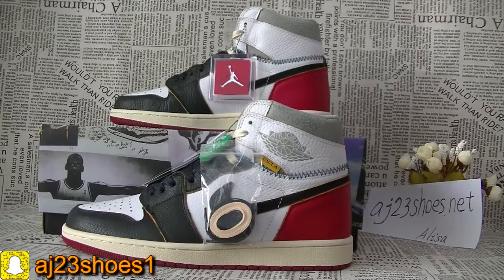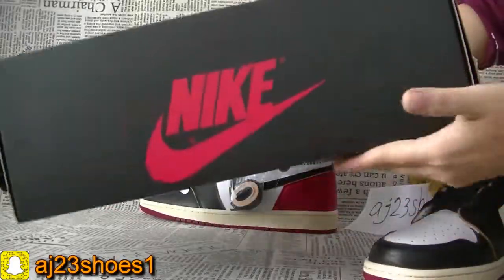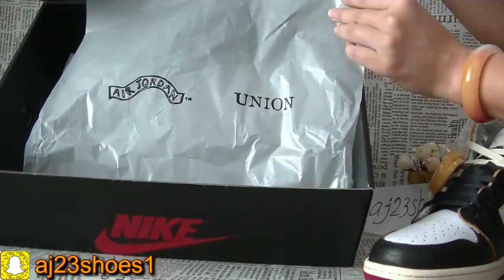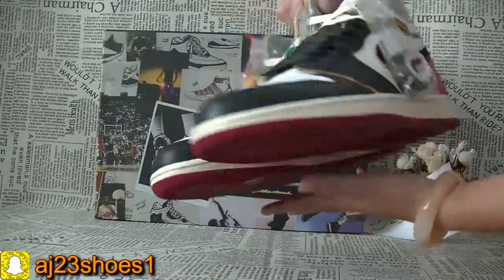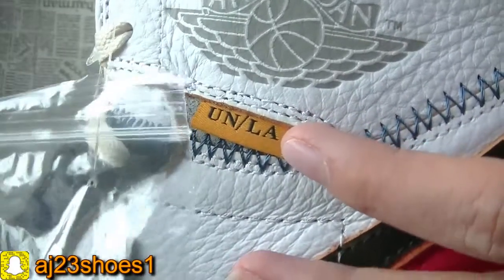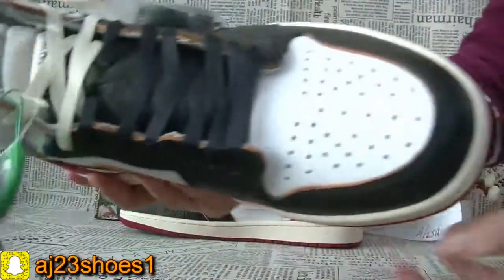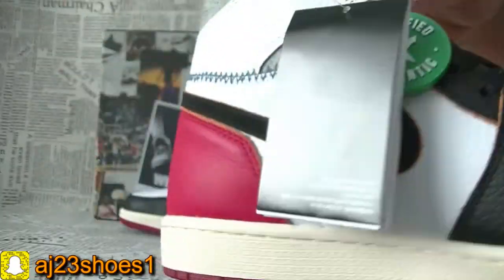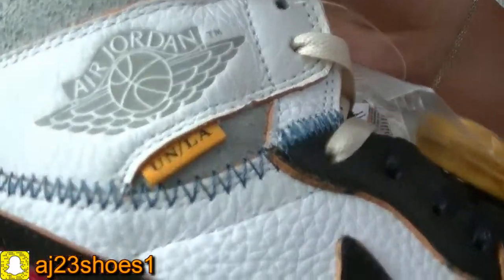Union x Air Jordan 1 Retro High OG NRG HD review from aj23shoes net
2.Leave a comment under this video about ur thinking of this shoes, no matter good or not.